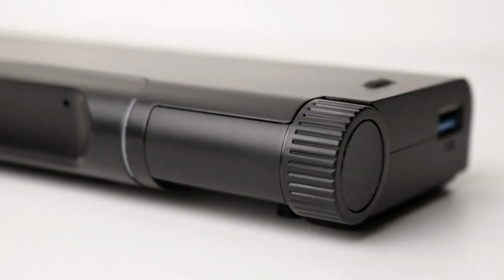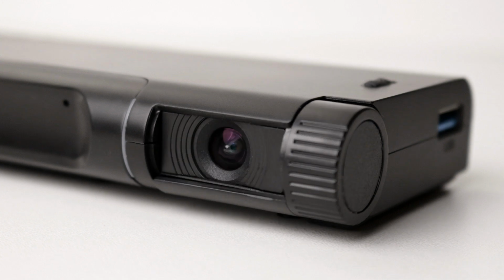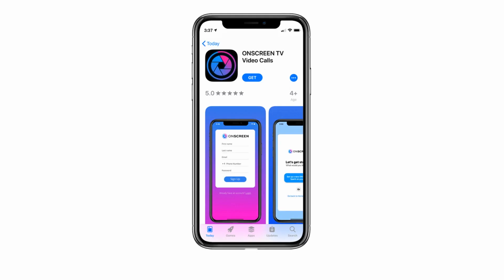How to Install ONSCREEN Hardware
Learn how to setup your ONSCREEN device.